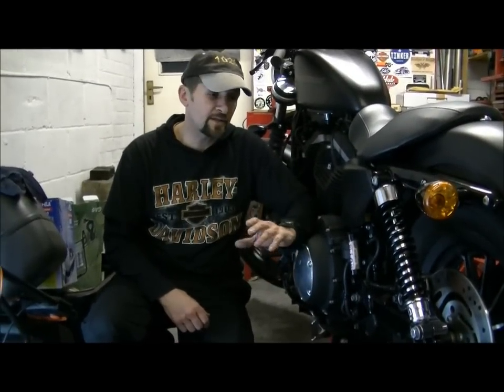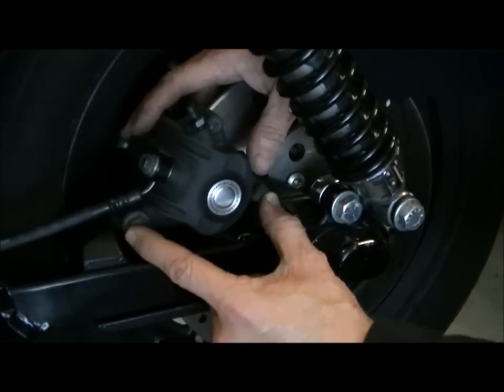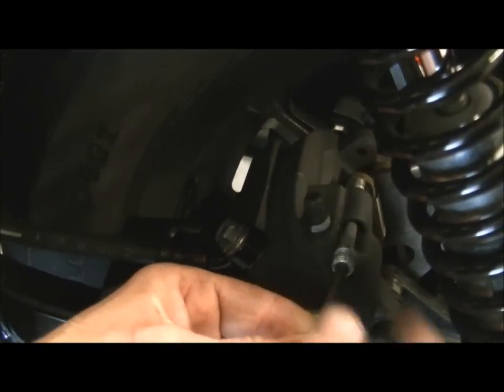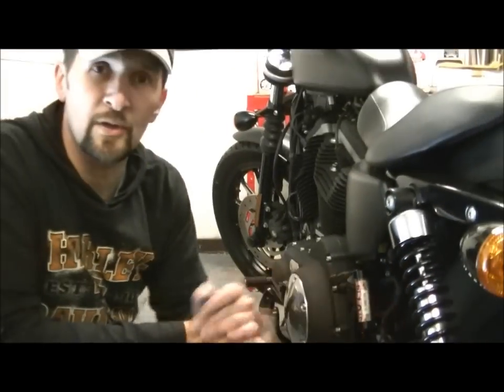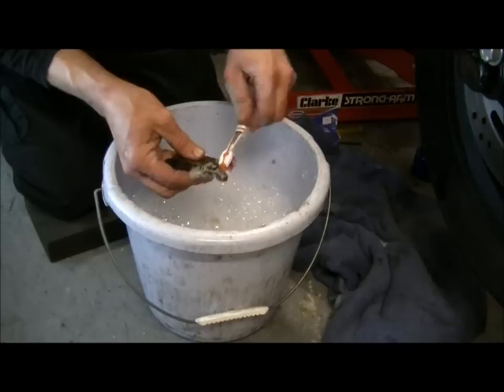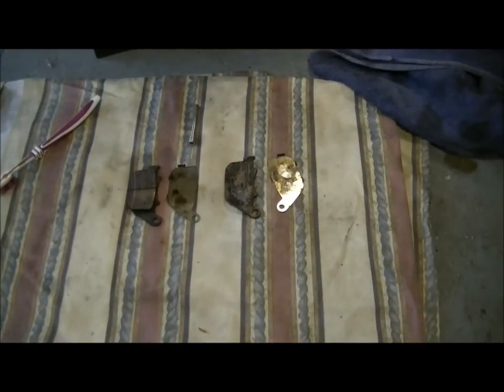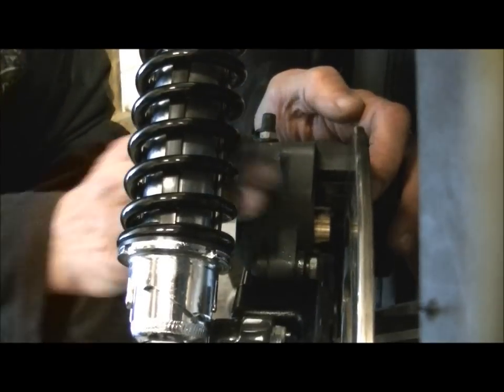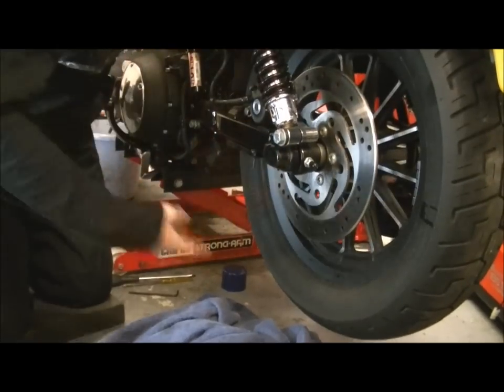Delboy's Garage, Harley Sportster Rear Brake service.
A much requested How-To video on Harley Davidson Sportster rear brake caliper service.  Not an easy item to remove, but fortunately you don't have to for changing pads or cleaning, it can all be done while the caliper is still in place on the bike!